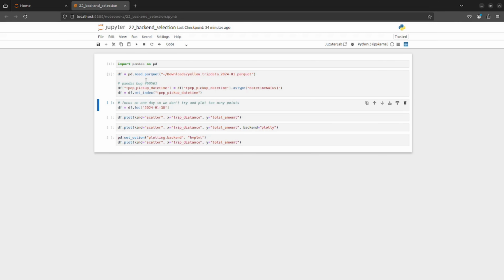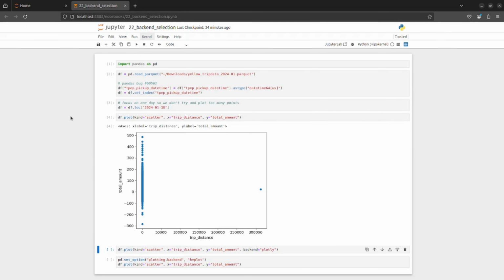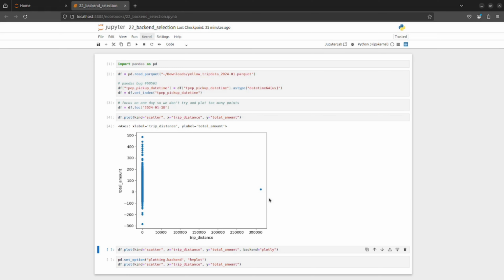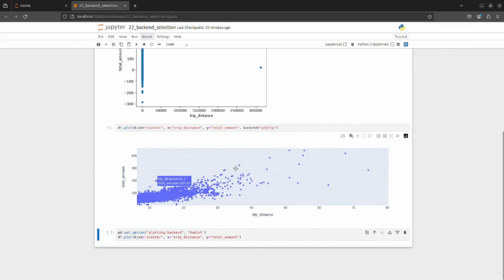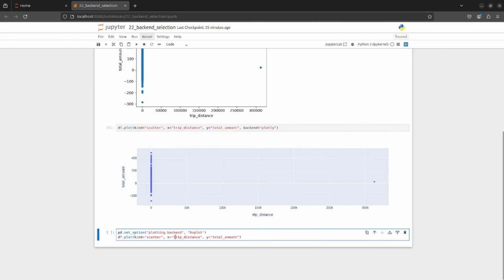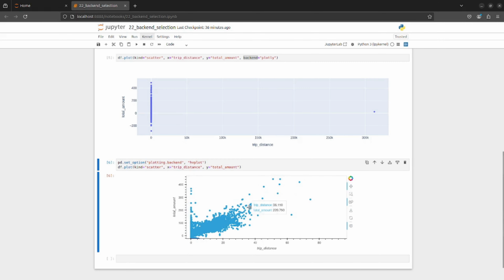Visualization - Using Backends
Users of pandas often quickly discover its plotting functionality and use it to easily generate insightful charts. However, users are often surprised to find out that they are not limited to the static charts that pandas creates by default. By selecting a different "backend" to the visualization layer, users can produce interactive charts by default.